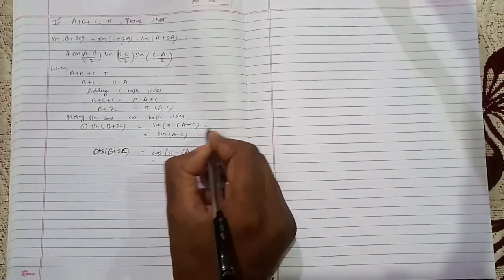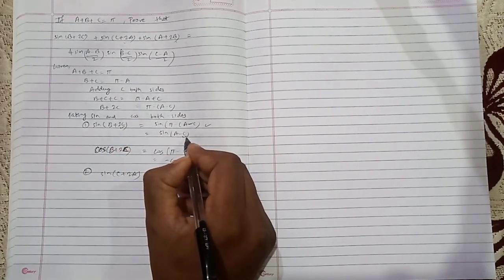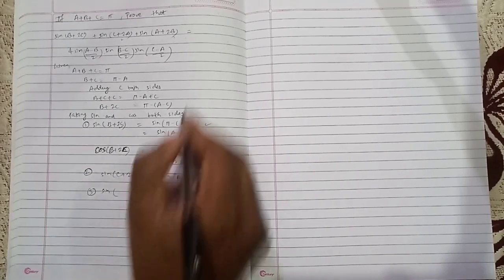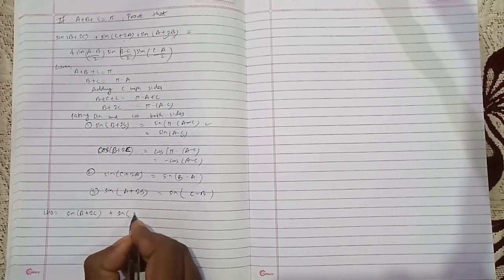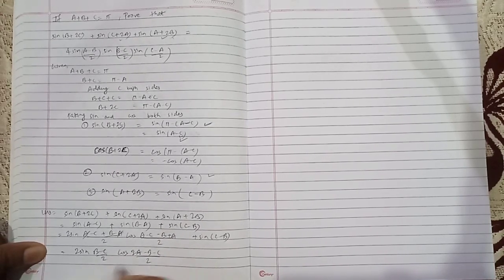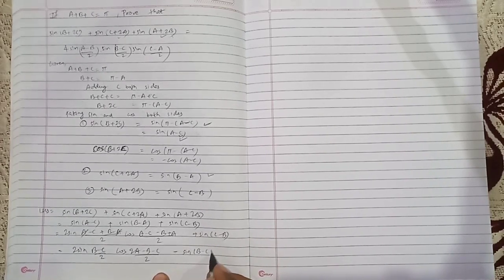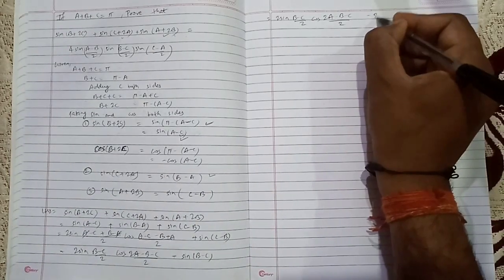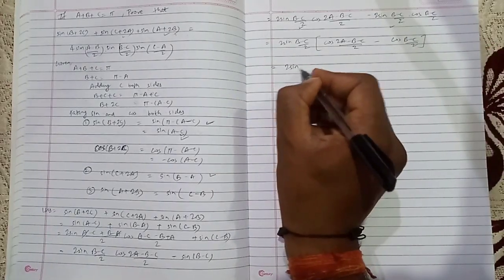Prove Sin(B+2C) +Sin(C+2A)+ Sin(A+2B) = Sin(A-B)/2.Sin(B-C)/2.Sin(C-A)/2